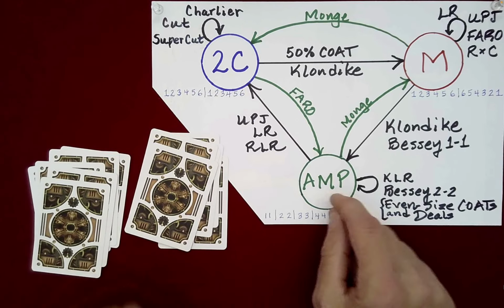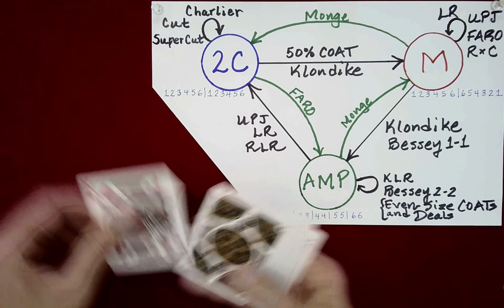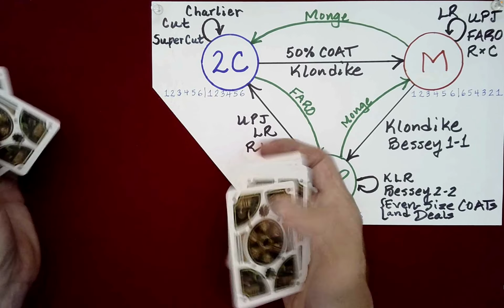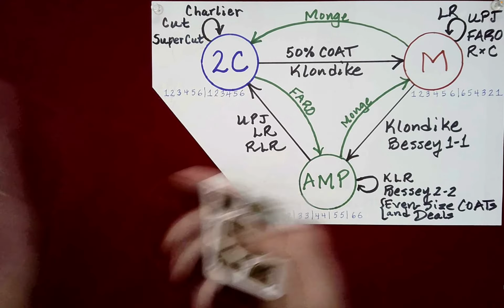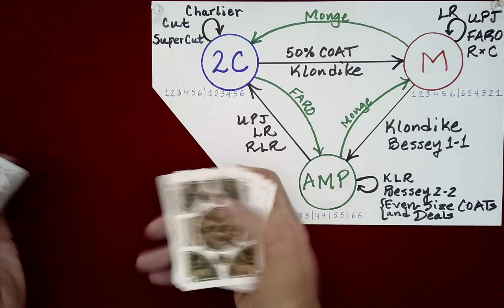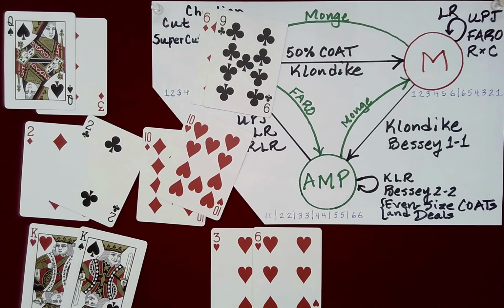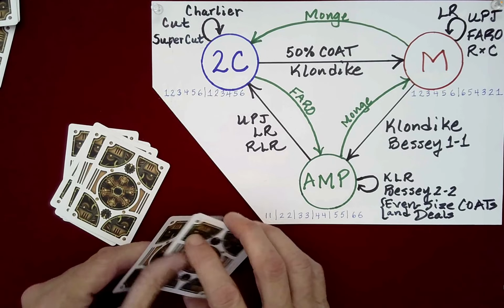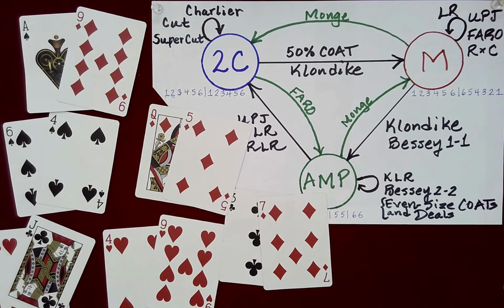The Dark Arts of Card Magic [Session 1 of 2] (Math Card Magic 💎)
Get a Glimpse of the Arcane World of Mathematical Principles & Prestidigitation that Animate the Dark Arts of Card Magic.